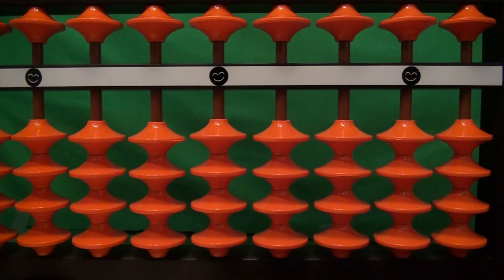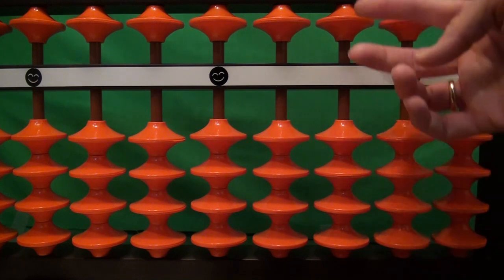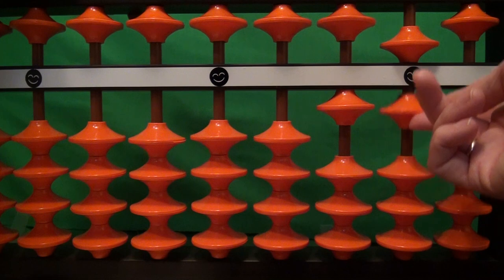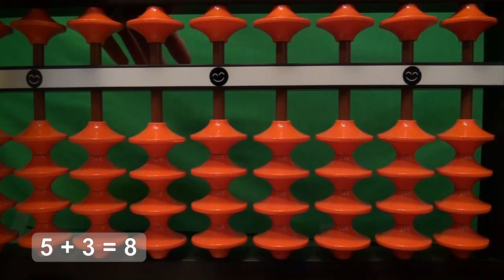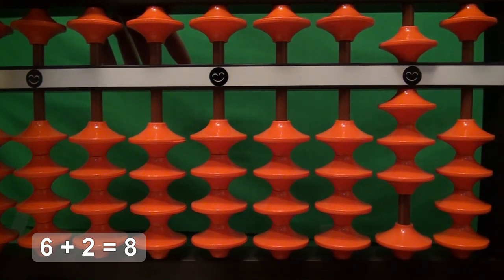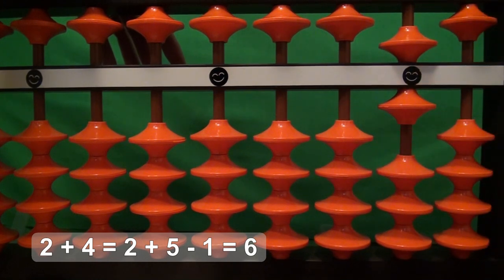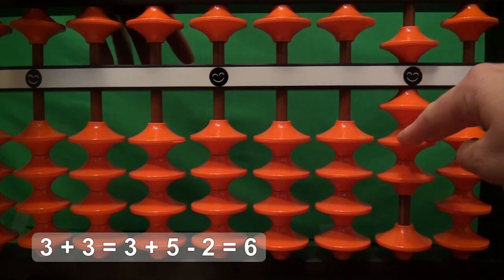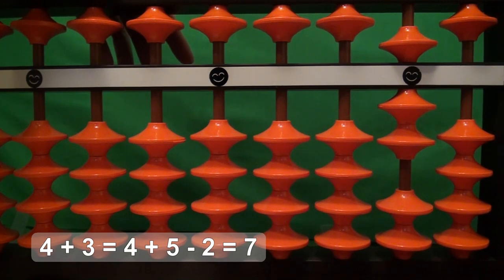Easy Addition with the Abacus (Soroban): 1 digit + 1 digit, Part 1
This video provides examples of easy, single-digit addition with the abacus, including what to do when there are no more beads left on the bottom.  Part 1 of a series.